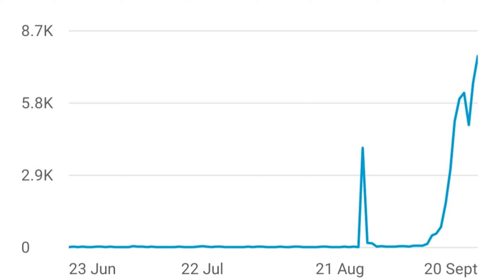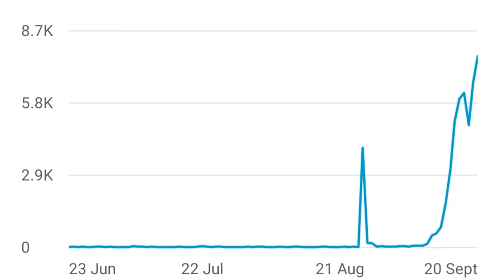Thank You New Subscribers and Viewers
This channel has seen a bit of a revival so I just wanted to thank all new viewers and subscribers.

What would you like to see next on the channel?